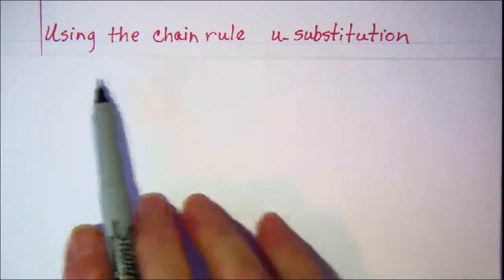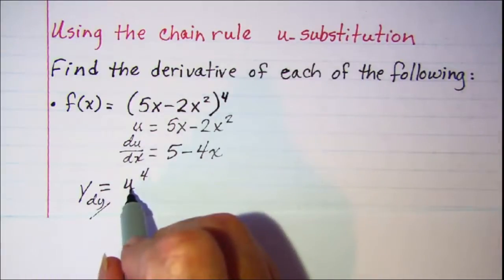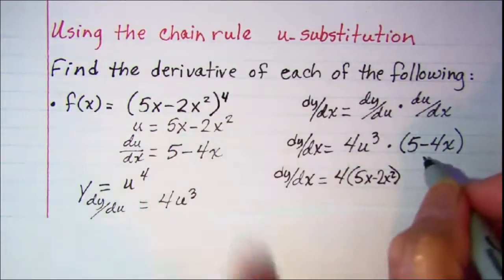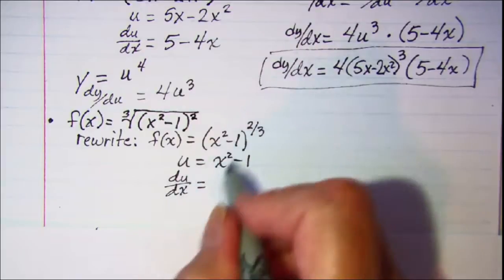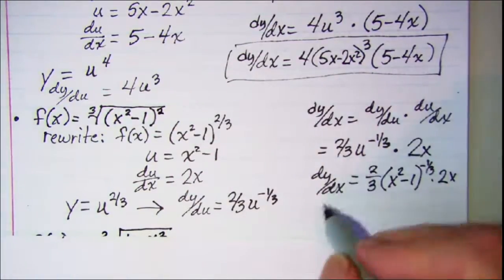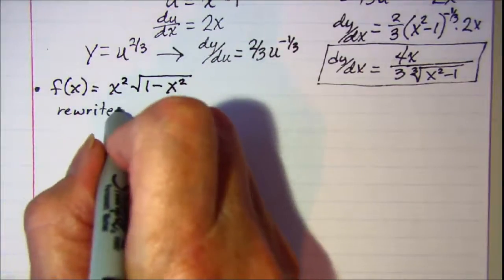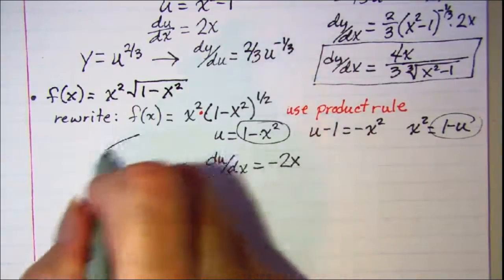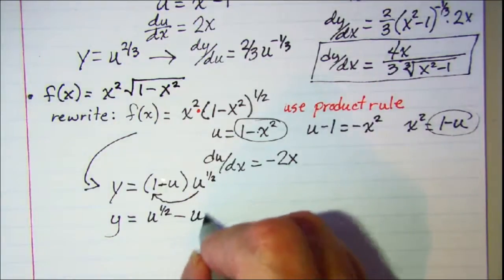Using the chain rule u_substitution